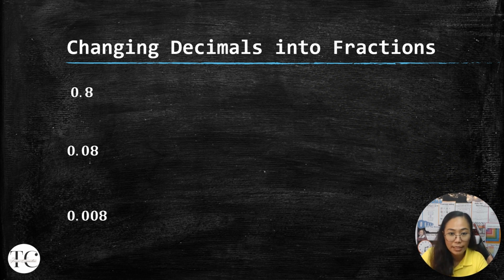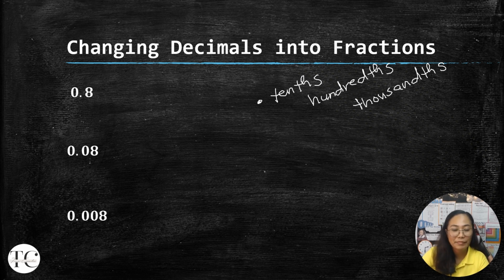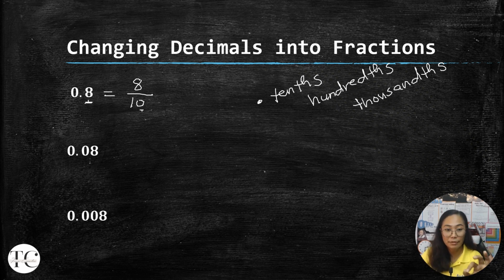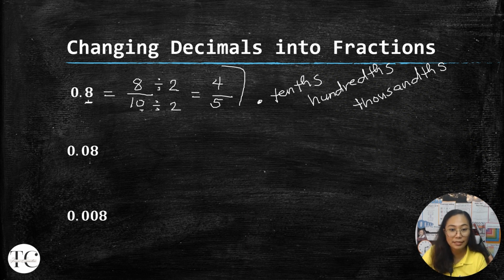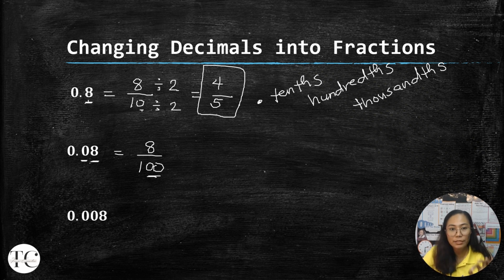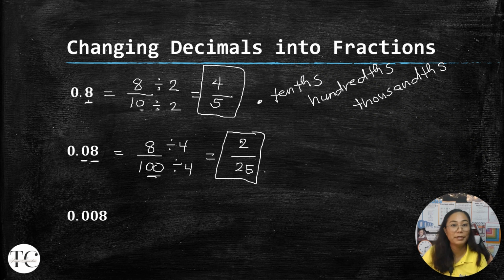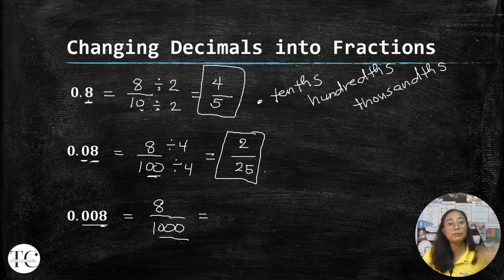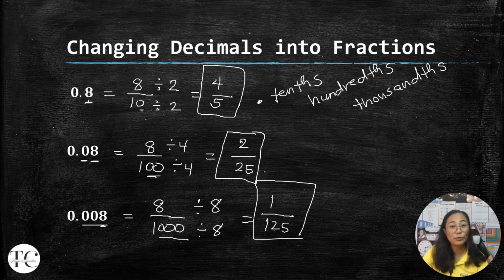Changing Decimals into Fractions